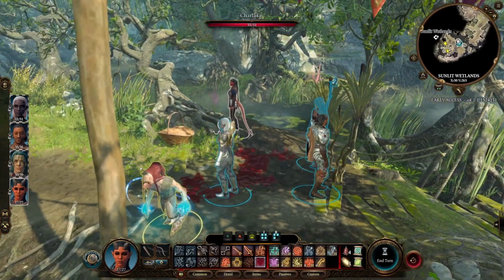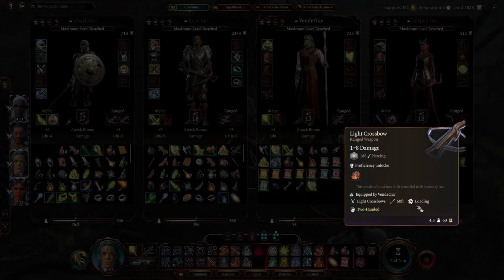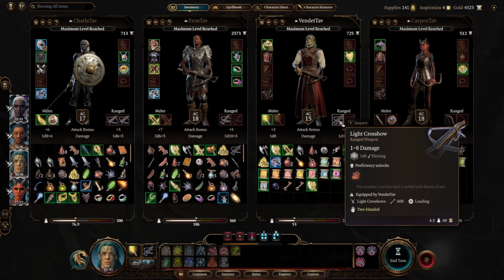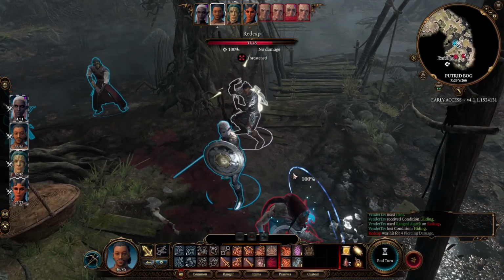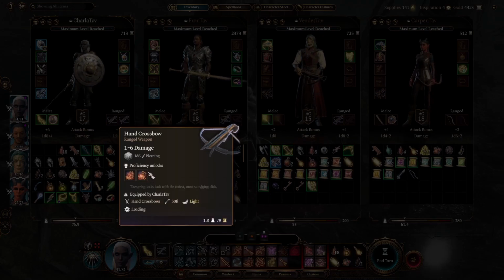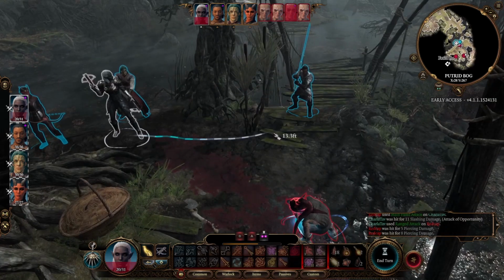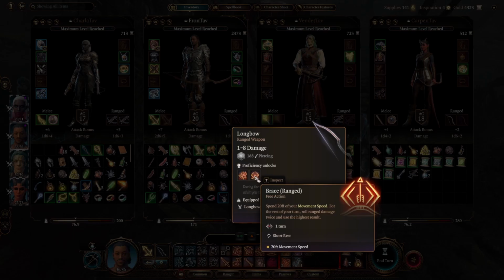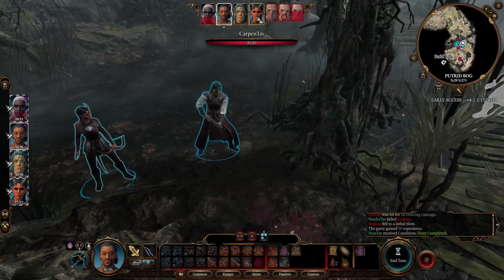Ranged Weapons Reviews Baldur's Gate 3 Early Access Patch 7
Ranged Weapons are up next for review in Baldur's Gate 3 and there are some clear winners and losers!

00:00 Intro and Shortbow
01:12 Light Crossbow
02:49 Heavy Crossbow
04:38 Hand Crossbow
06:45 Longbow

Please let me know what you think of these weapons and which ranged weapon is your favourite.

Do keep in mind that Baldur's Gate 3 is still in early access and so the features shown in the video are subject to change and the game is incomplete, so expect more to be added to the game in the future. At time of recording the game was still in Early Access Patch 7, and by the time of the full release of Baldur's Gate 3 things may have changed.